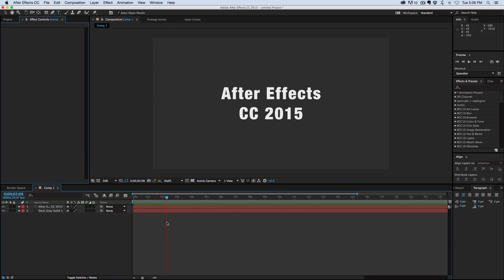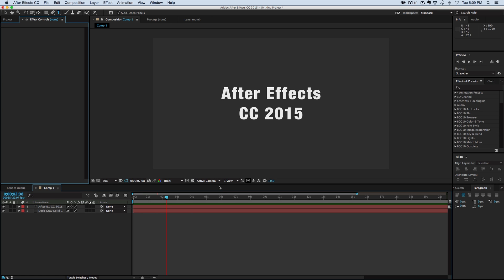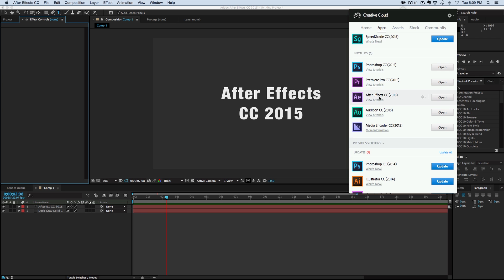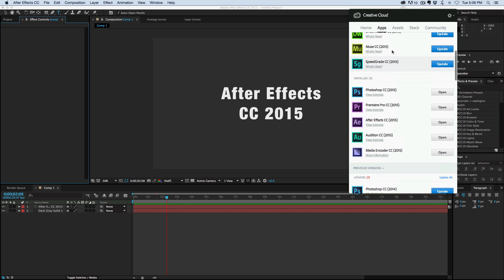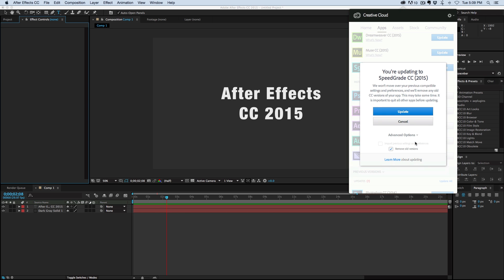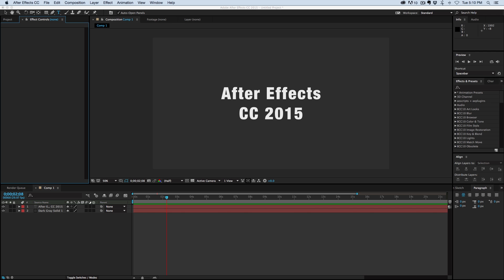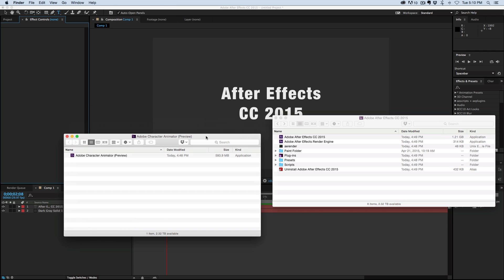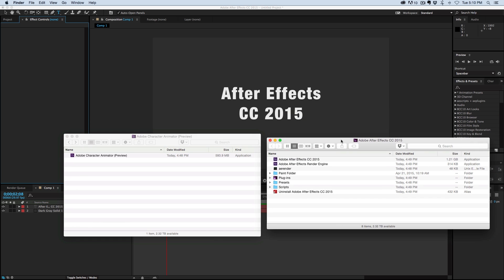After Effects cc 2015 update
The new CC 2015 update is here,  careful before you update, there is one checkbox you should pay attention to or you might regret it.

Here is more info on the release.

Also, here is my video I did a few weeks ago about it.

For awesome tools and plugins for After Effects, go